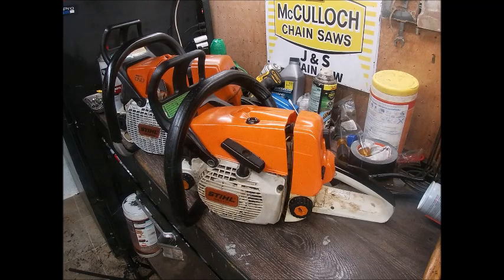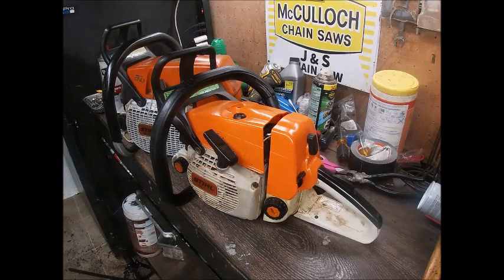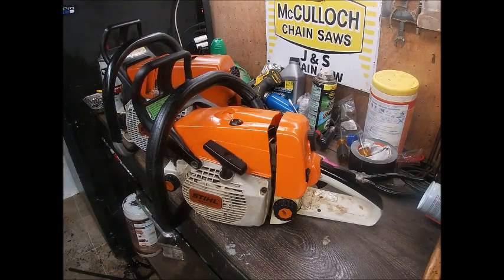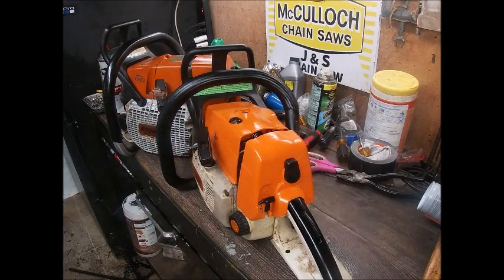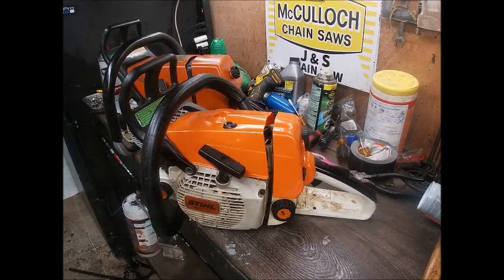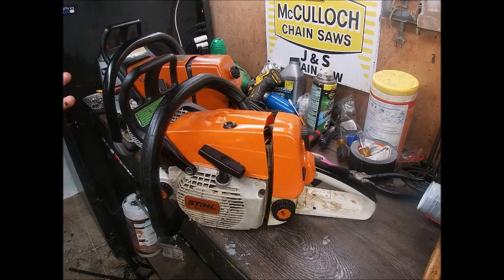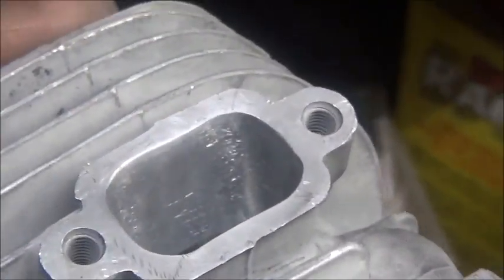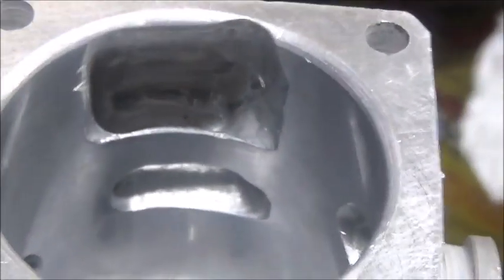Simple mans ported 026 test cuts and port work